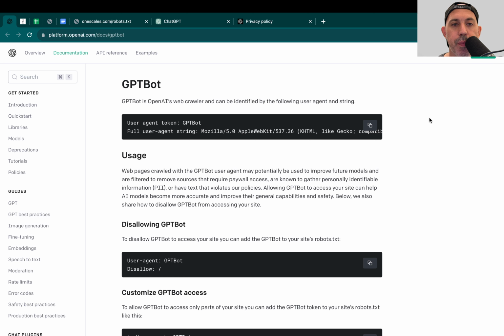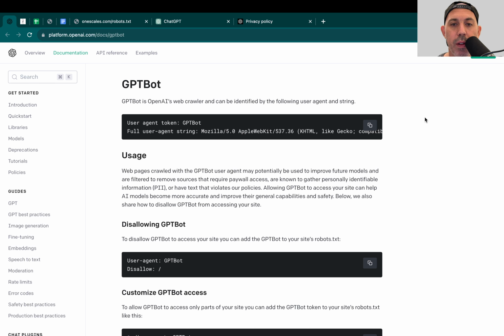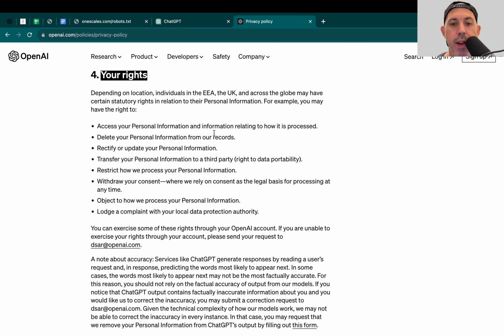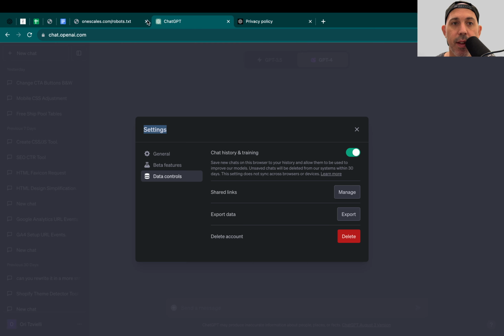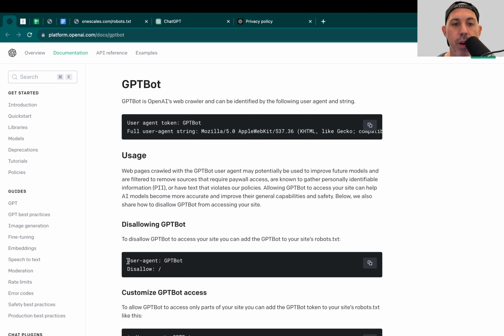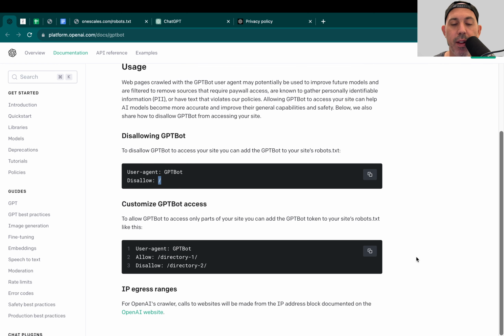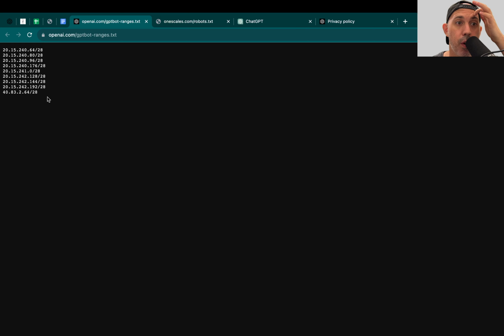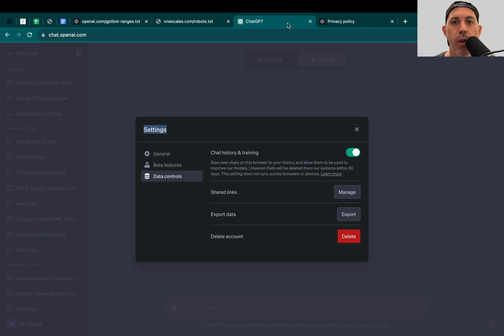Can I Block ChatGPT From Using My Content?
The answer to this question is a bit more complex. This video tutorial answers the questions and shares with you what you can remove and what not as well as shares the future options you have.

00:00 Introduction
00:27 Past Crawls
00:45 Removing Personal Information
1:15 Future Crawling Robots.txt Restrictions
2:34 Block ChatGPT IP's
03:02 Setting Restrictions